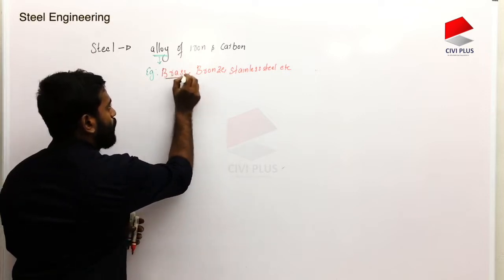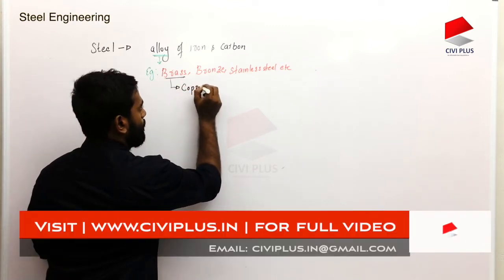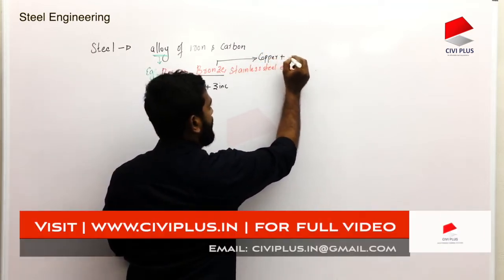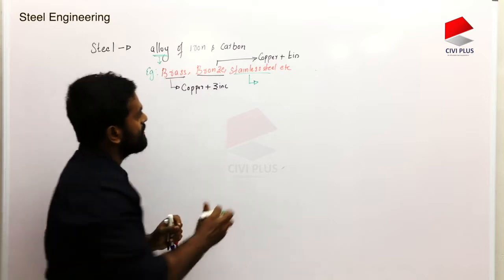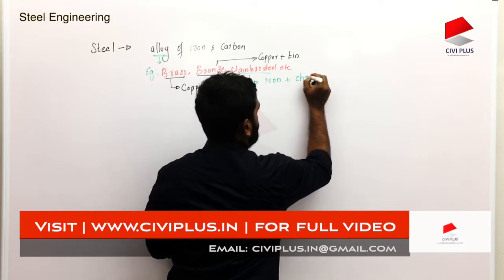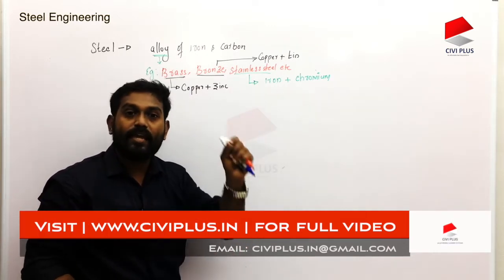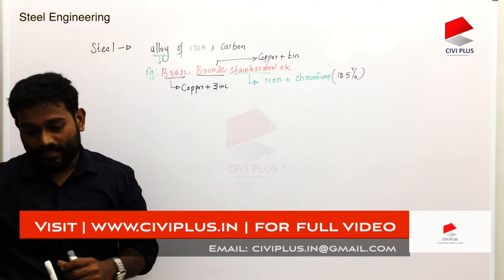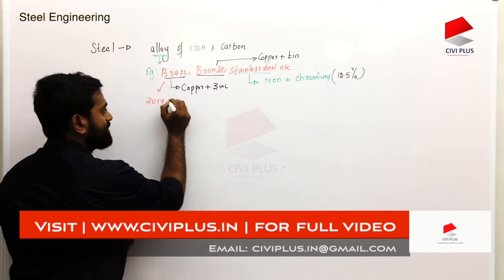STEEL ENGINEERING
PSC Civil engineering Coaching !!!

we provide recorded lectures test series study materials regular quizzes and much more..